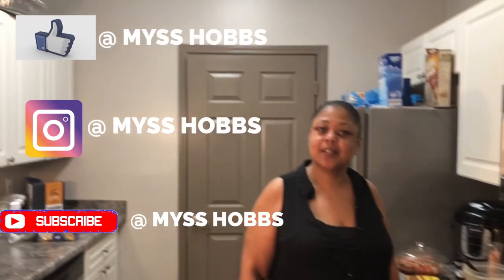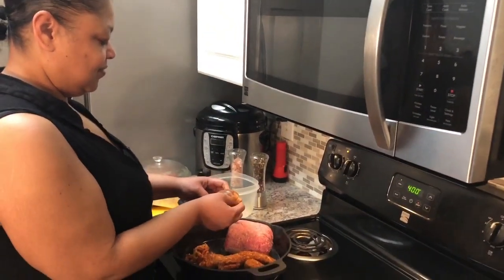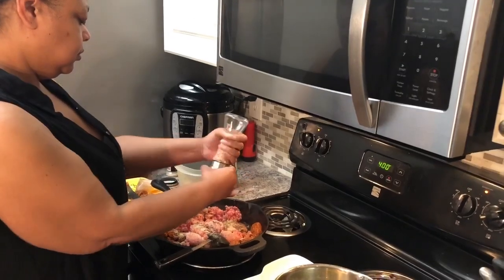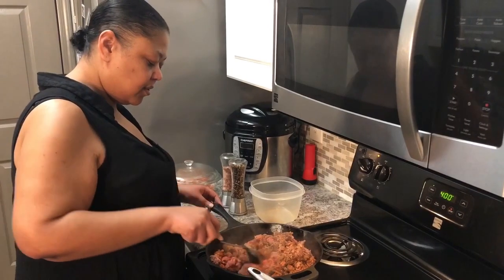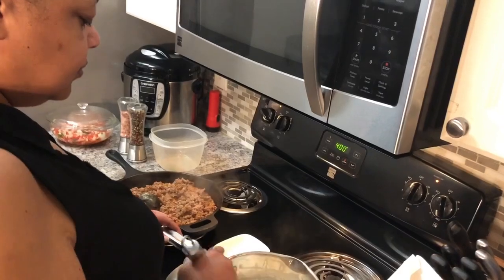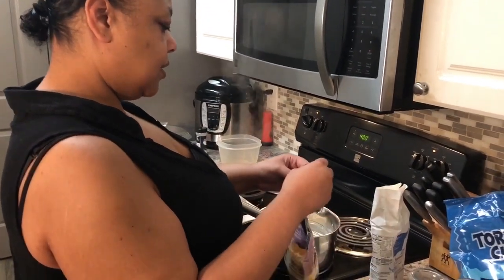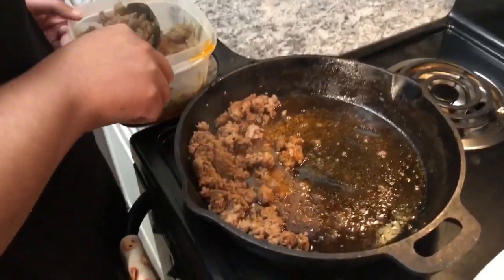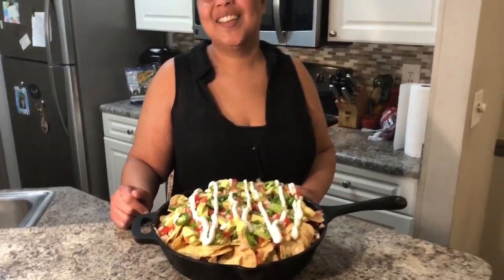🌶🌶PARTY NACHOS WITH MYSS HOBBS🌶🌶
ALSO MAKE SURE TO CHECK ME OUT ON “ROKU”